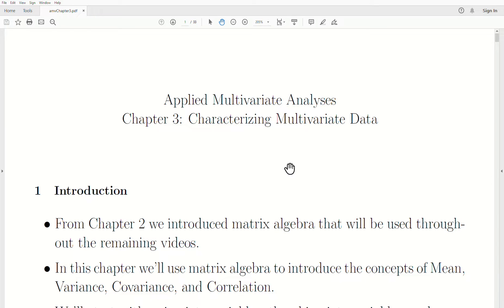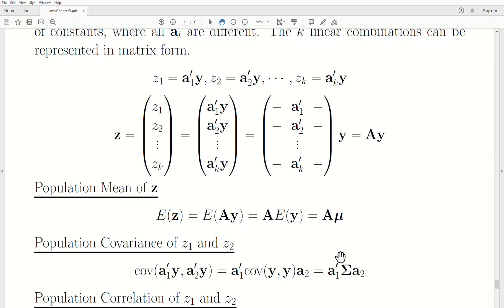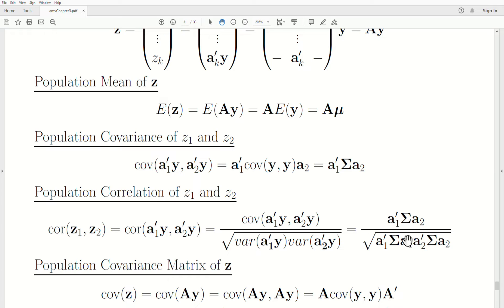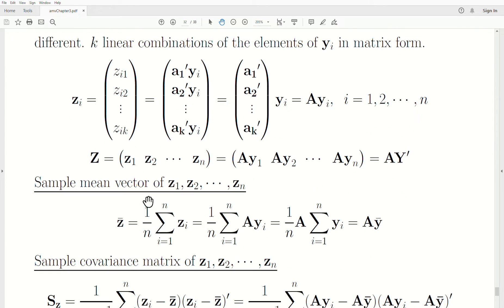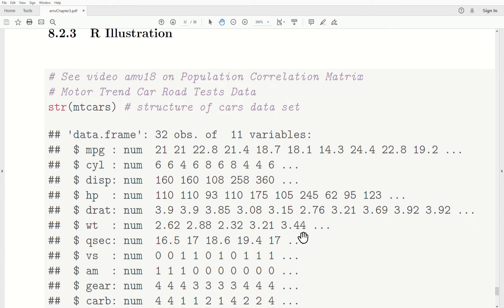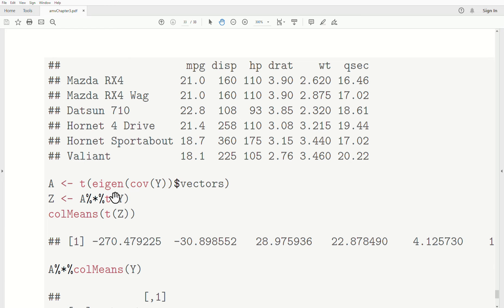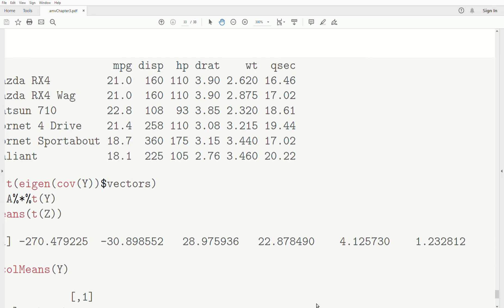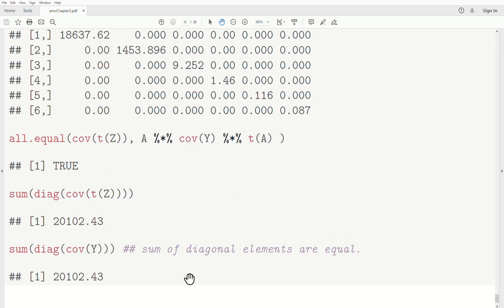amv21 - K Linear Combinations of a Random Vector Y